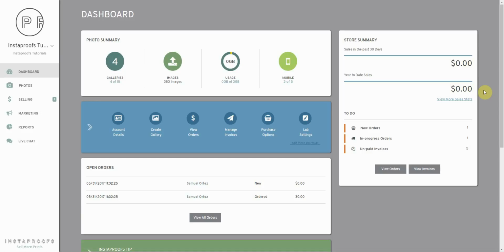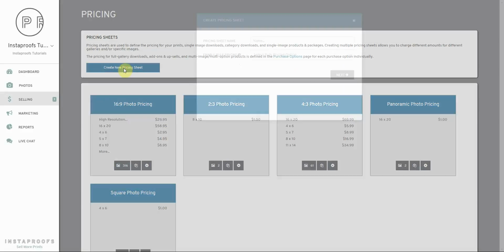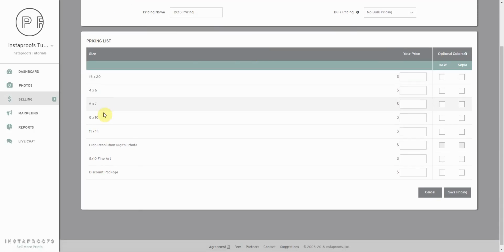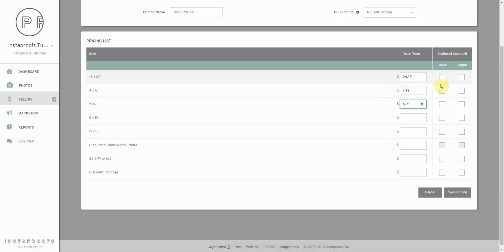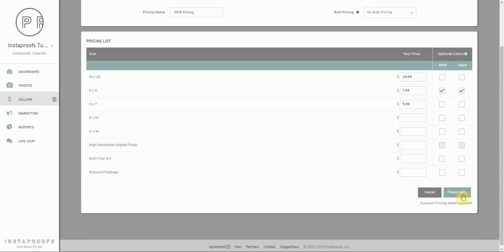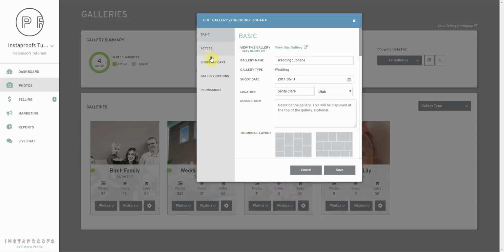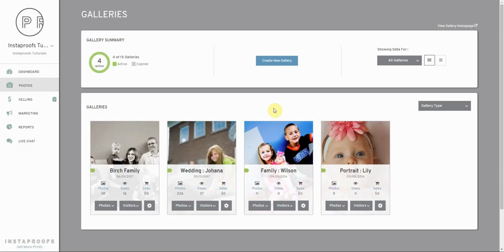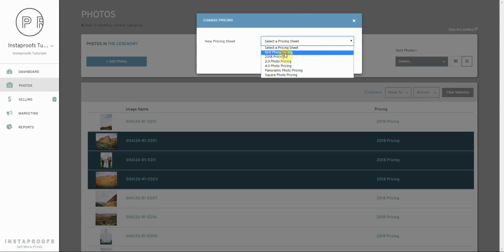Instaproofs Tutorial - Creating and Changing Image Pricing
In this tutorial we will go over how to create a pricing sheet, and how to change the pricing on a previously uploaded set of images on your Instaproofs account.